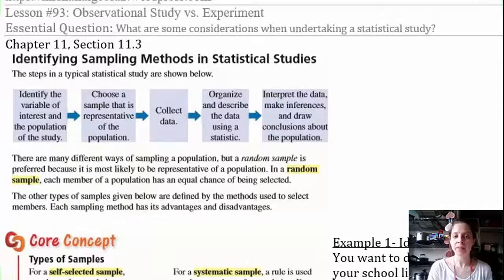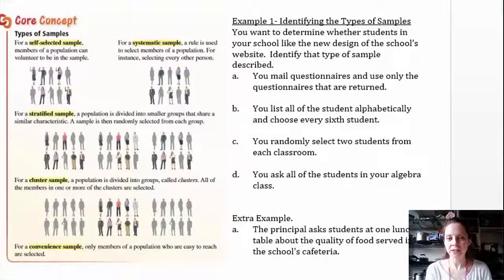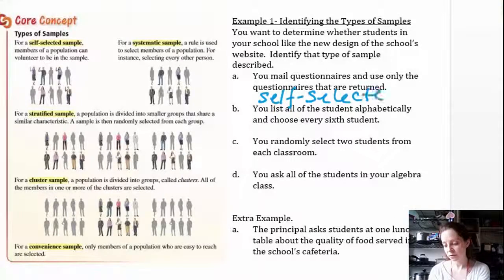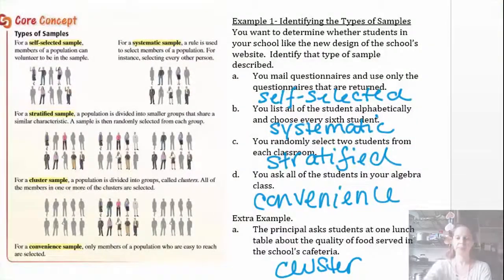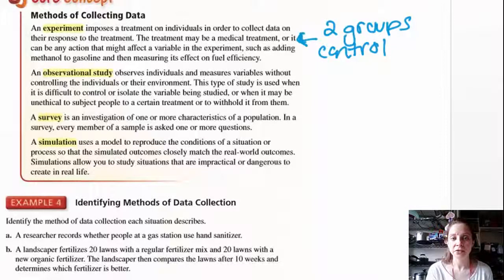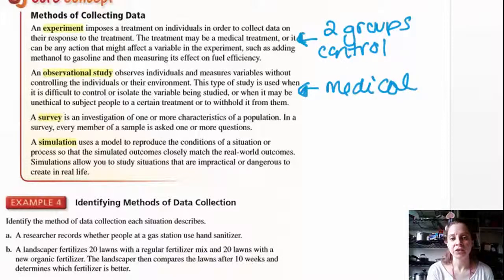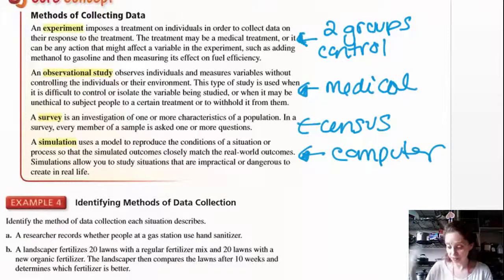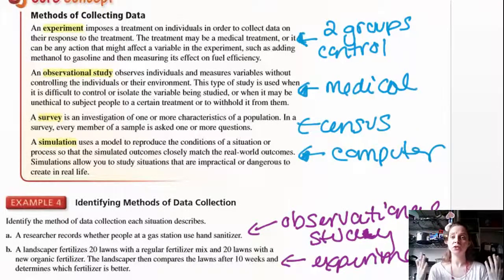Lesson #93: Observational Study vs. Experiment